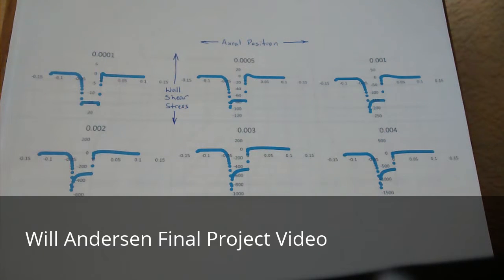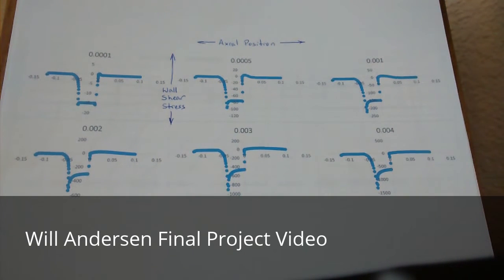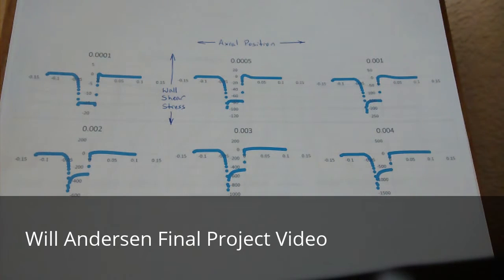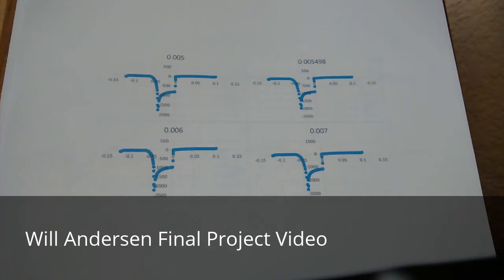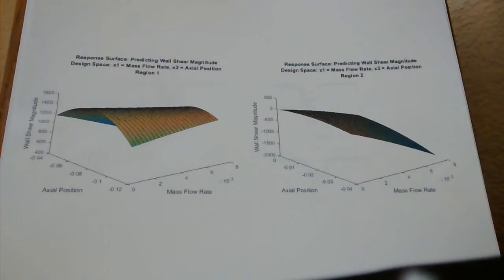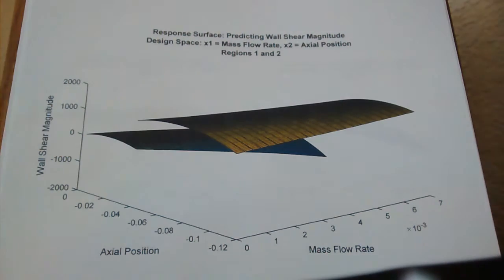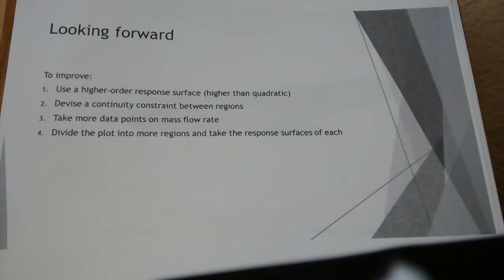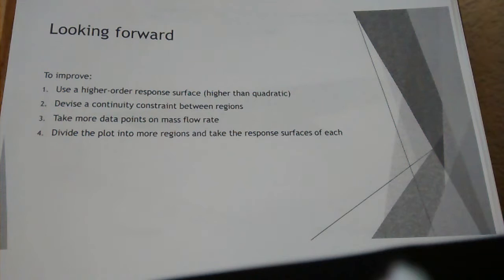Andersen 2016: Optimization Final Project Video